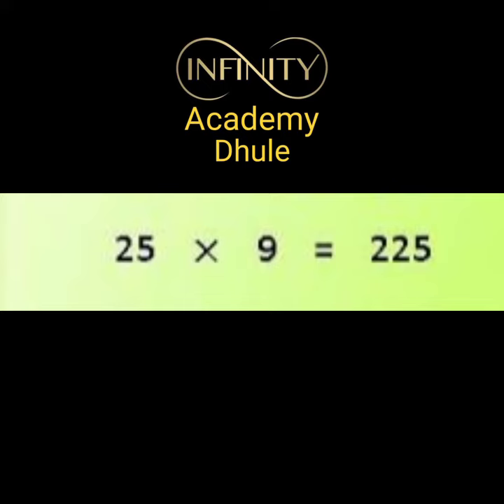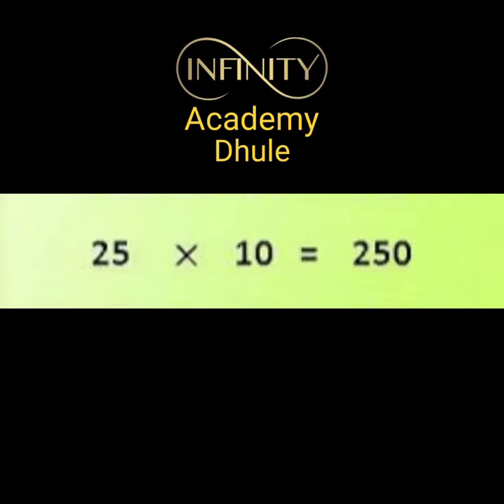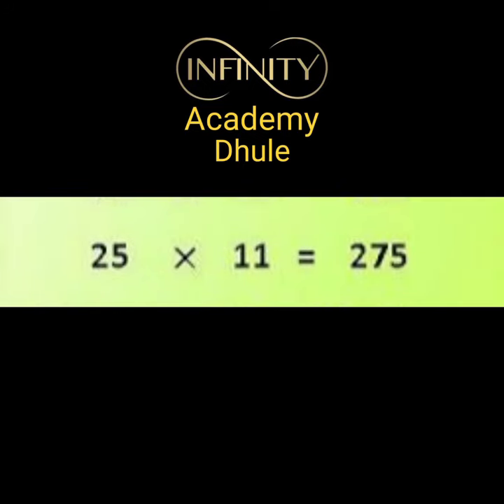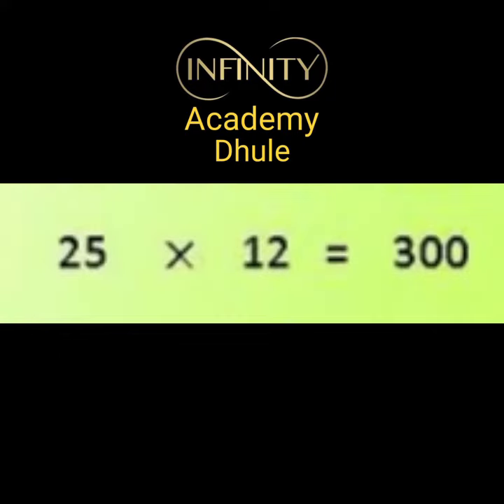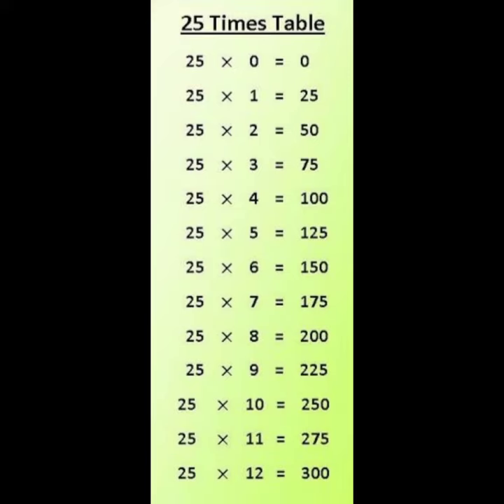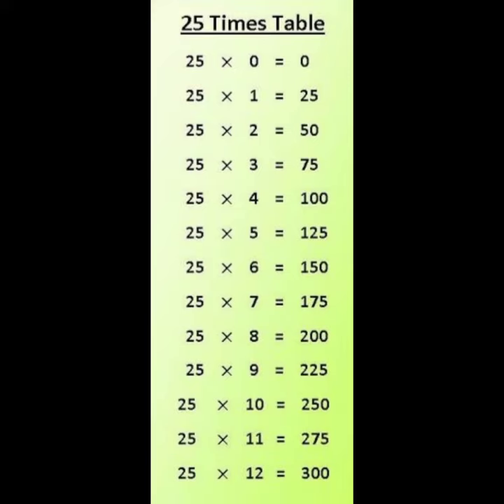Table of 25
Learning Tables